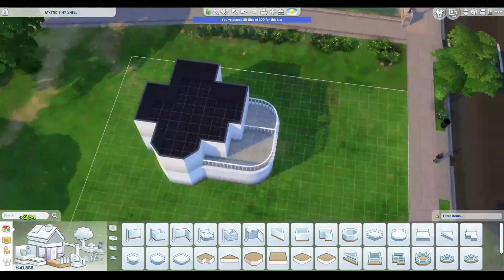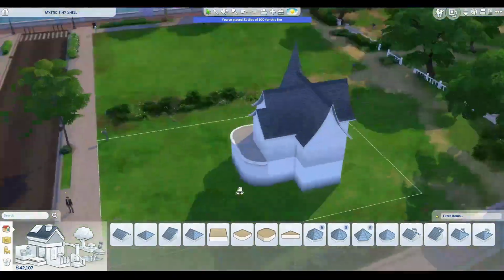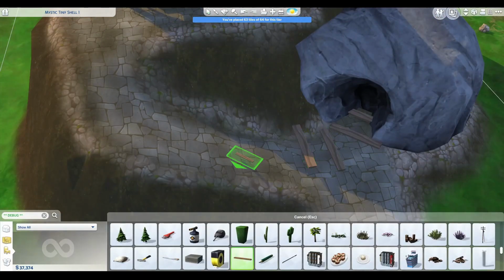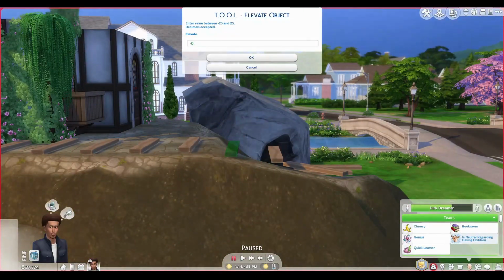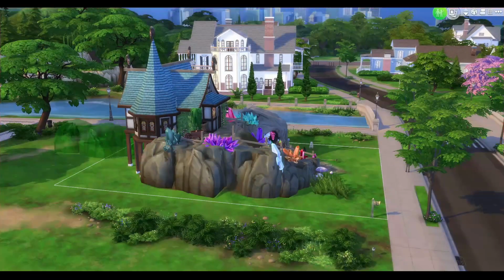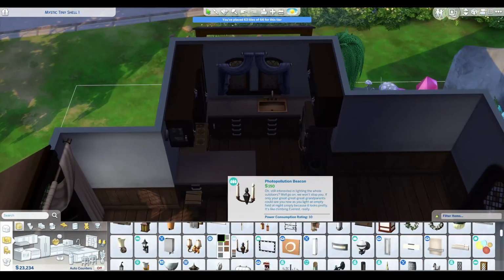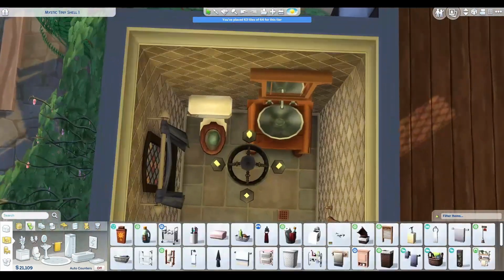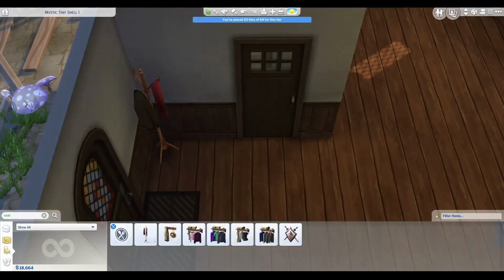Crystal Miner's Cottage | MysticTinyShell1 Shell Challenge | The Sims 4 Speed Build | No CC 💎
I'm not that great at Christmas builds, so here is a shellchallenge in a style I'm more comfortable with! A tiny home cottage for a crystal miner 💎

🐧 Please enable bb.moveobjects before placing any of my builds
If you choose to download them they can all be found on the gallery under my Origin ID | Aria-fae

🐧 Let me know if you have any requests or suggestions for future builds and/or content

 Origin | Aria-fae